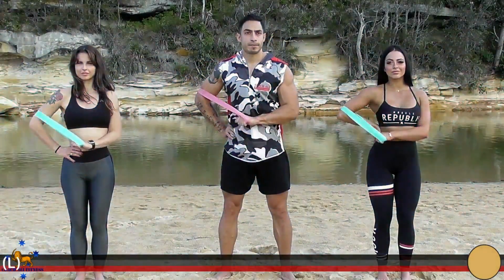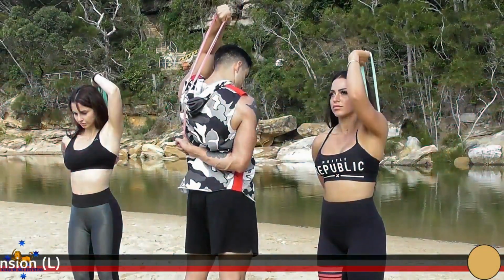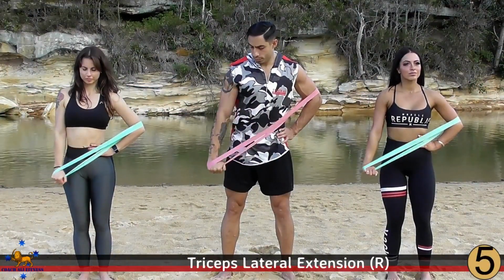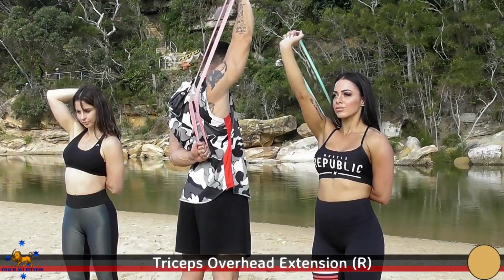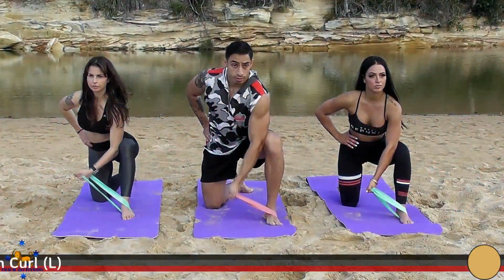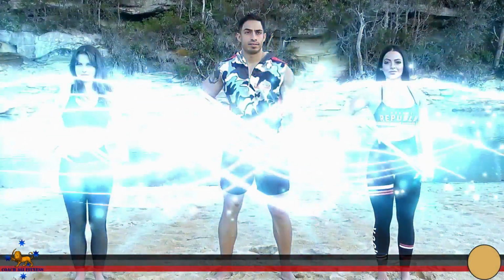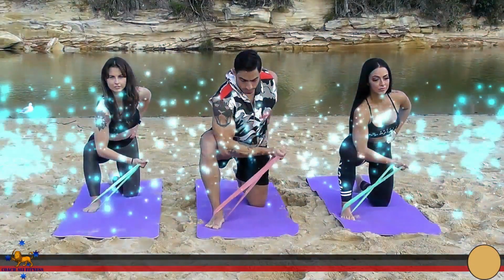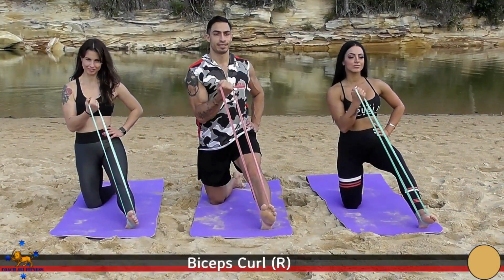BICEPS & TRICEPS: Loop Band Workout Series Session 5 - Coach Ali Glute Band Workouts Series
This loop band workout series takes you through 30 days of glute band training courtesy of Coach Ali Fitness.
Lesson 5: Biceps and Triceps Isolation
This workout will isolate your biceps and triceps for a relentless Tabata method high intensity interval training workout using your loop resistance bands.
Get access to Coach Ali's premium content including day 11 to 30 of this series as well as all other 30 days transformation series by hitting the JOIN button and becoming a channel member!
Follow Coach Ali on Instagram for all of the latest updates